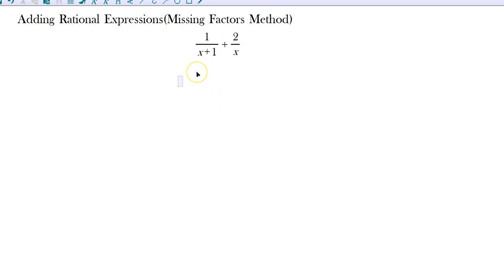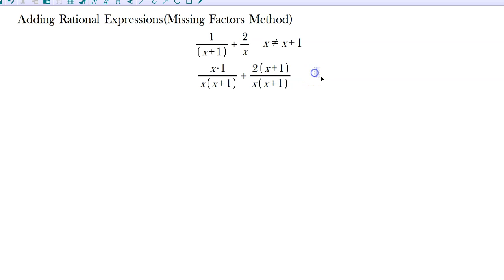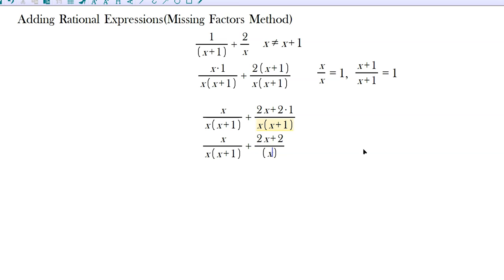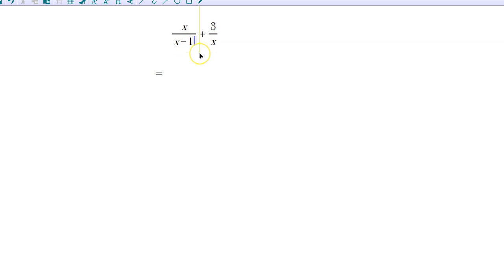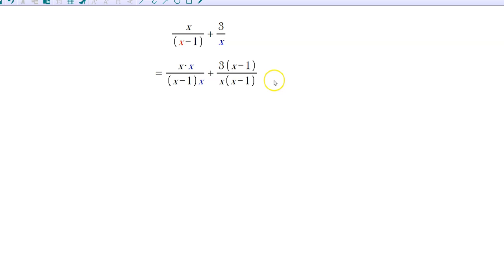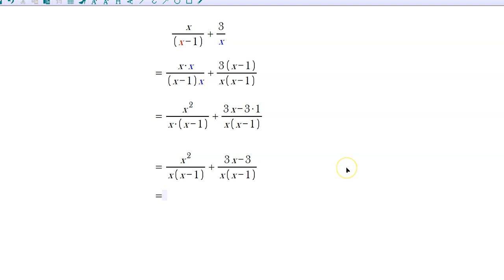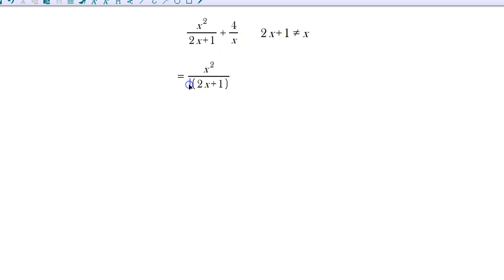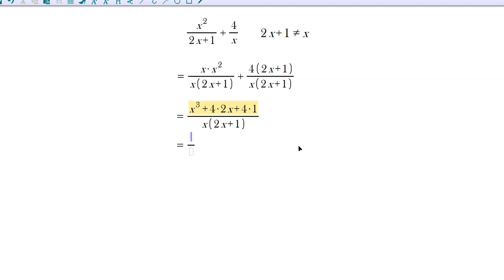Adding Rational Expressions Missing Factors Method